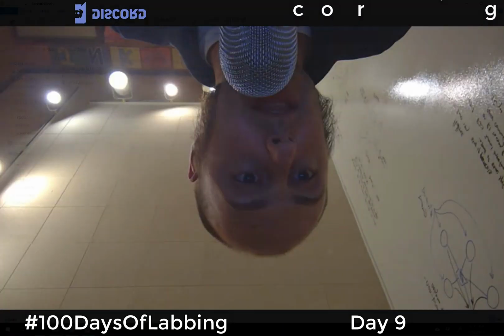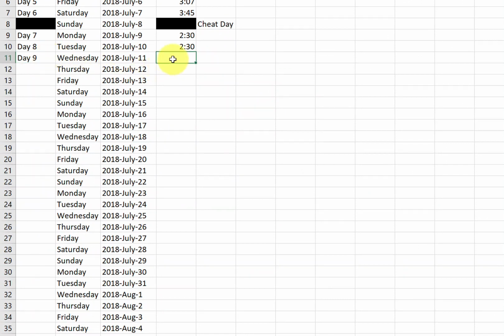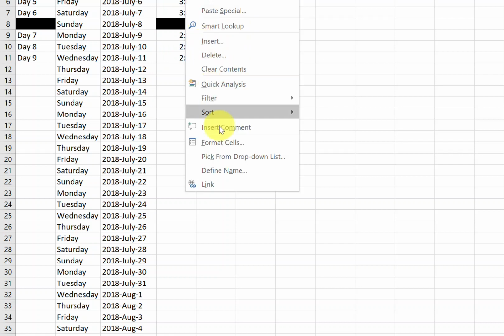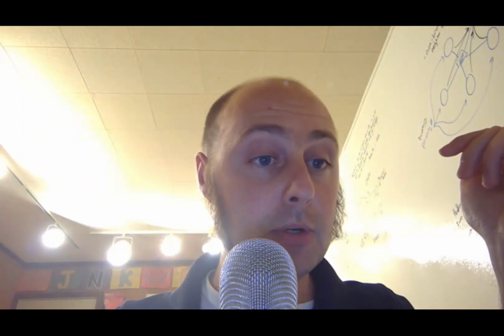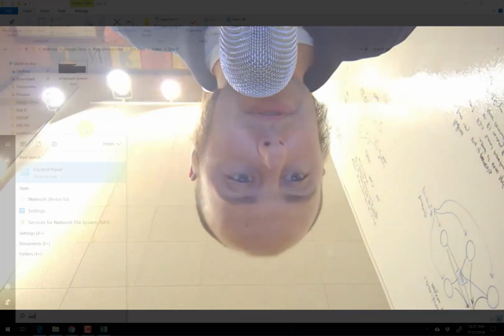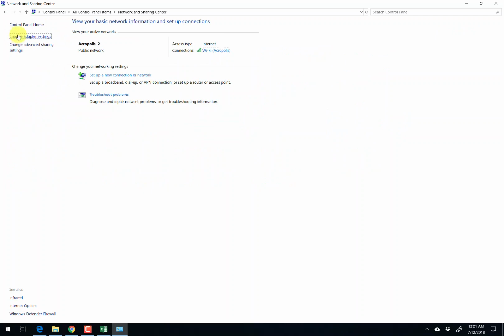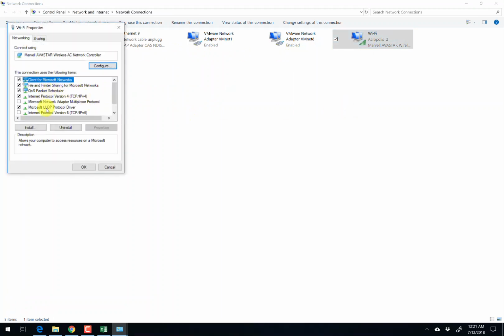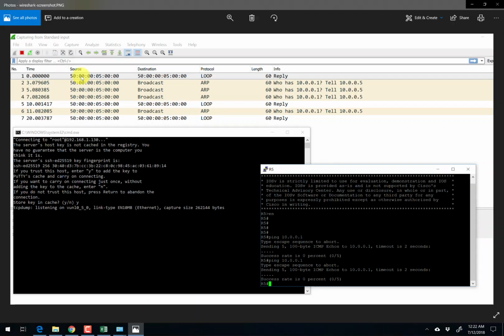100DaysOfLabbing - Day 9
Today I explored OSPF more. I was working on OSPVv2 (IPv4 & IPv6) and OSPFv3. All with authentication and basic configurations. I'm a bit rusty on OSPFv3 and need to work on that more.

Planning out my full scale labs.